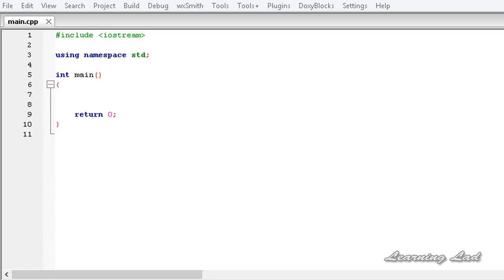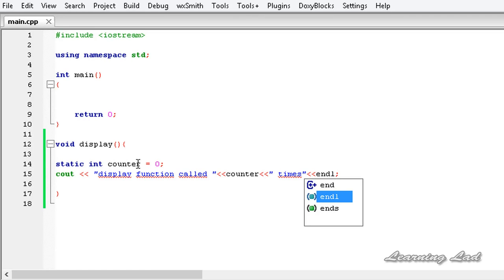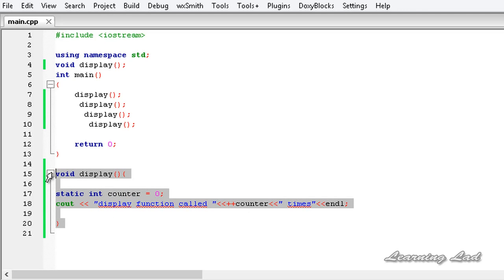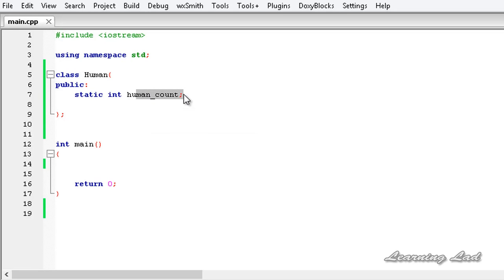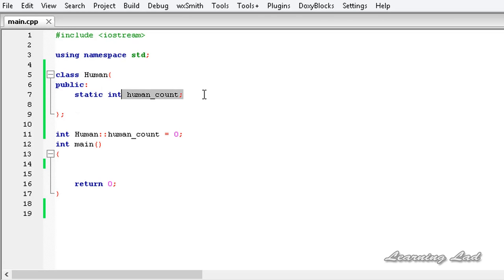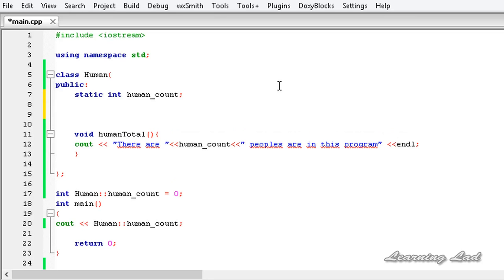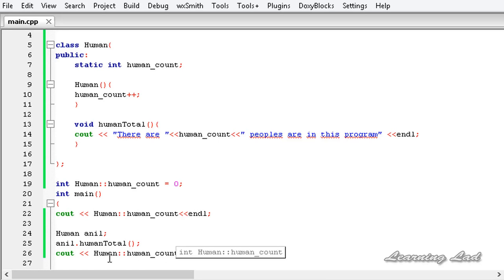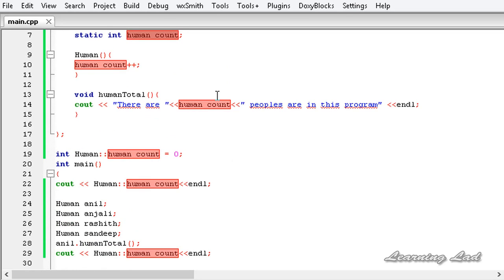63 C++ Static Variables Static Members in Class